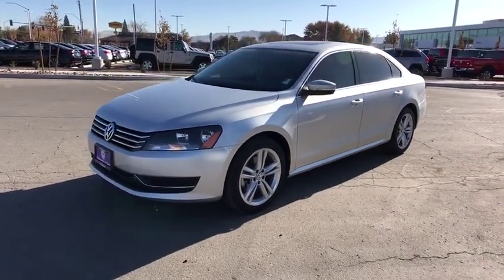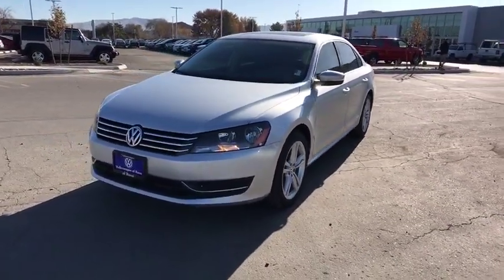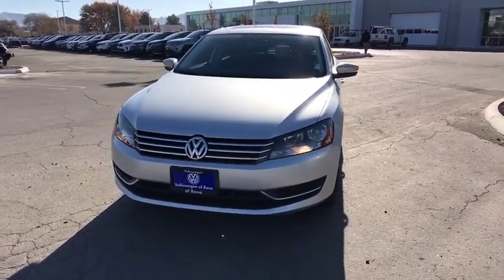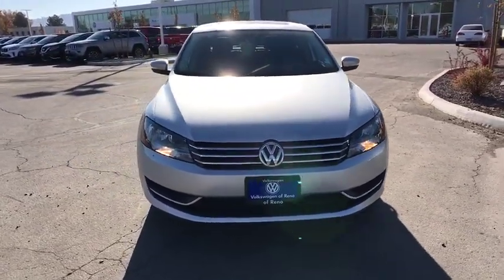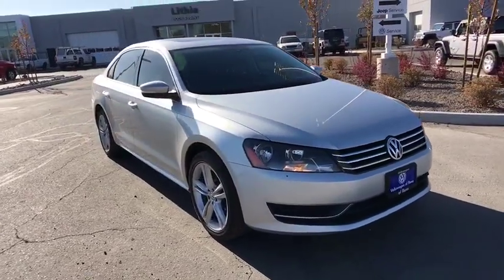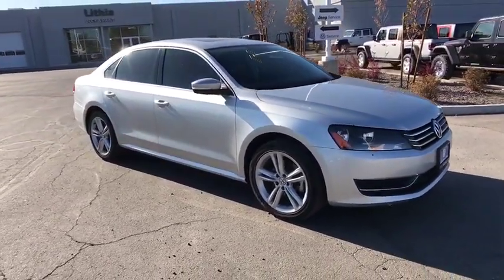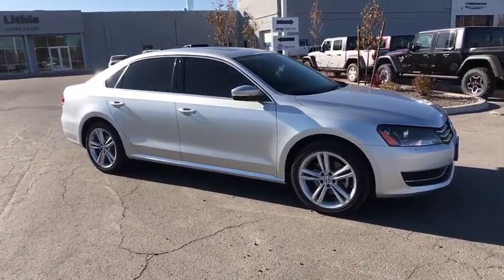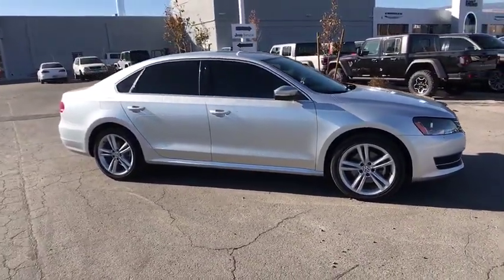2014 Volkswagen Passat Reno, Carson City, Northern Nevada, Roseville, Sparks, NV EC120729T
Used  2014 Volkswagen Passat available in Reno, Nevada at Lithia Volkswagen Reno. Servicing the Carson City, Northern Nevada, Roseville, Sparks, NV area.
2014 Volkswagen Passat 4dr Sdn 1.8T Auto SE w/Sunroof & Na - Stock#: EC120729T - VIN#: 1VWBT7A38EC120729

SE w/Sunroof & Nav trim. ONLY 58842 Miles! Heated Seats Moonroof Navigation iPod/MP3 Input CD Player Onboard Communications System Turbo Charged Aluminum Wheels Satellite Radio Back-Up Camera. SEE MORE! KEY FEATURES INCLUDE: Navigation Sunroof Heated Driver Seat Back-Up Camera Turbocharged Satellite Radio iPod/MP3 Input CD Player Onboard Communications System Aluminum Wheels Keyless Start Smart Device Integration Heated Seats. MP3 Player Keyless Entry Steering Wheel Controls Child Safety Locks Electronic Stability Control. Volkswagen SE w/Sunroof & Nav with REFLEX SILVER METALLIC exterior and TITAN BLACK LEATHERETTE interior features a 4 Cylinder Engine with 170 HP at 6200 RPM*. EXPERTS RAVE: Edmunds.coms review says Spaciousness is the operative word when describing the Passats cabin. In back the Passat verges on full-size sedan dimensions as even good-sized adults will have room to stretch out their legs.. Great Gas Mileage: 34 MPG Hwy. MORE ABOUT US: Lithia Volkswagen of Reno sells new and used cars trucks and SUVs near Sparks and Carson City Nevada. We offer easy financing options and best in market no haggle pricing for an easy and transparent purchase experience. Our sales team is open seven days a week to help you. Just a few miles south of I-80 and downtown Sparks we are located at 7063 South Virginia Street in Reno. All prices are plus tax license smog and fees. Plus any applicable finance charges. All vehicles subject to prior sale.